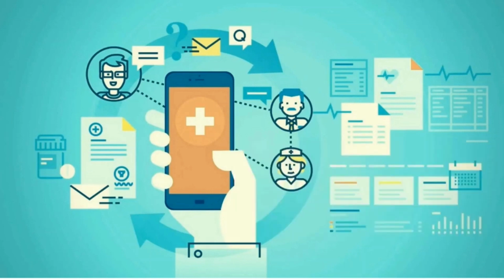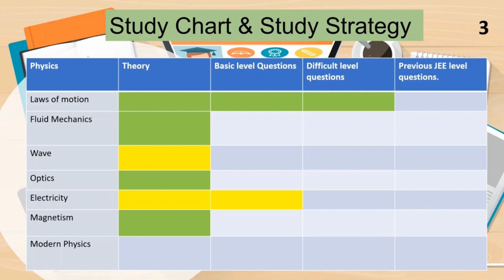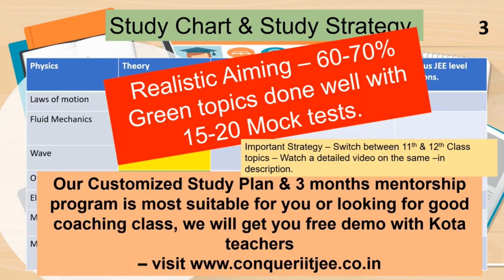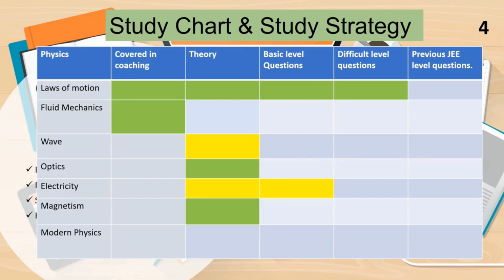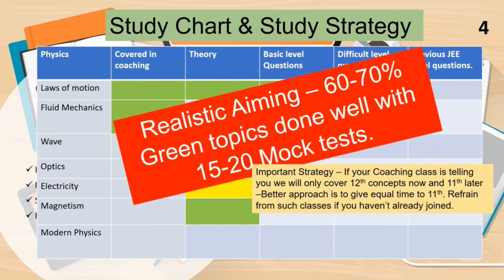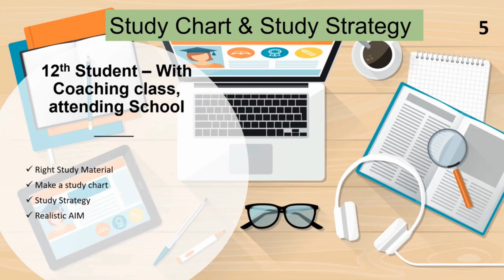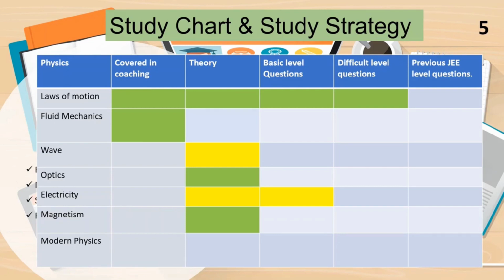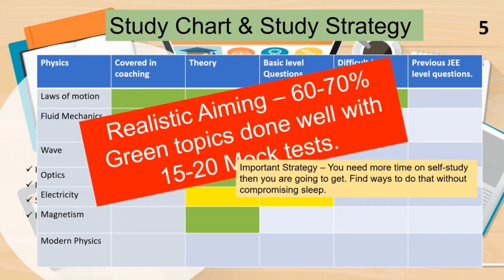Wasted 11th? Best time table to Crack JEE Main & Advance in 5-6 Months | JEE MAIN 2022 | English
If you have messed up your 11th class, and you want to crack JEE in 6 Months then this is the best video for you on the internet. Crack jee main 2022 in 6 Months.This is the best time table for JEE Main for 6 Months preparation for IIT Aspirants. 0:35 Strategy for Self studying students 3:00 Coaching non-attending school students 5:56 For Coaching attending school students Best Study Material